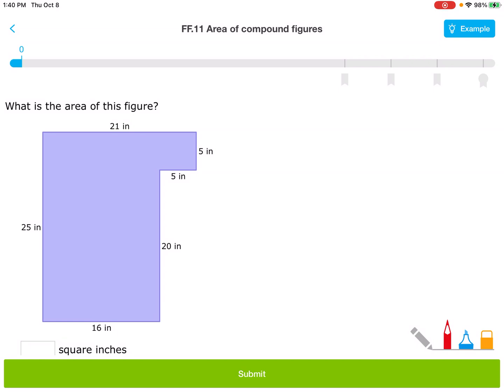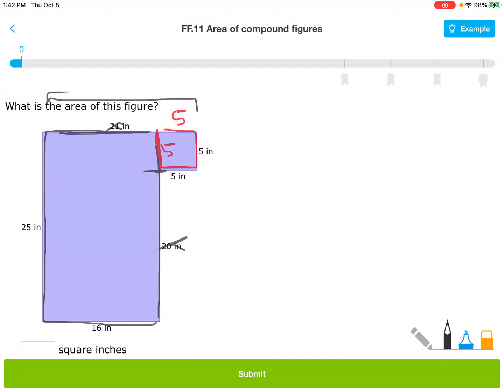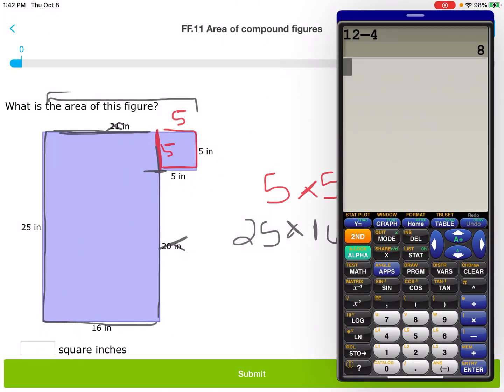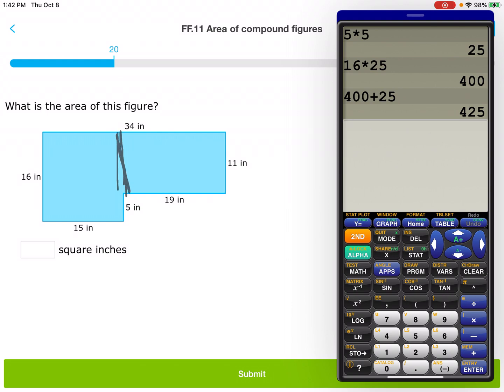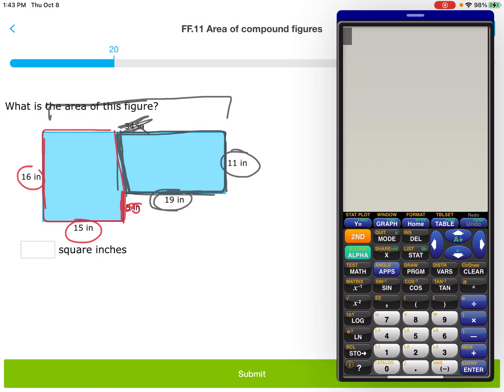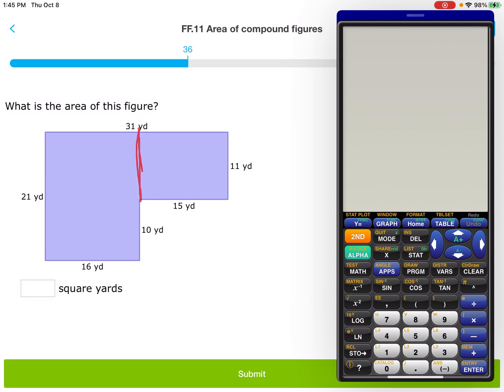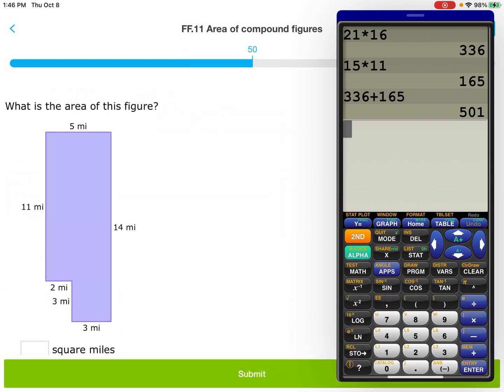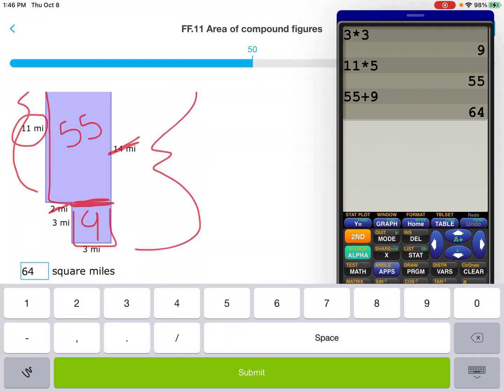IXL FF 11